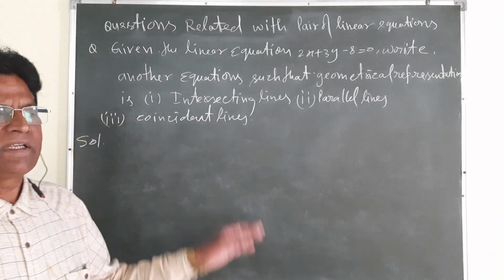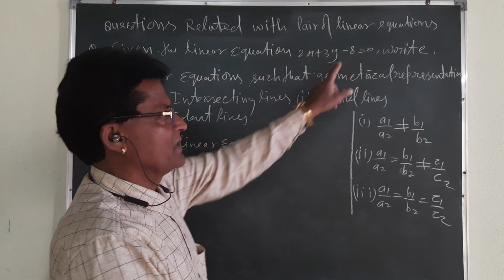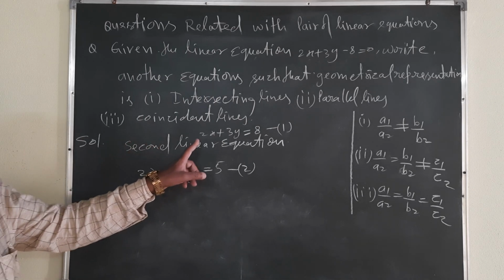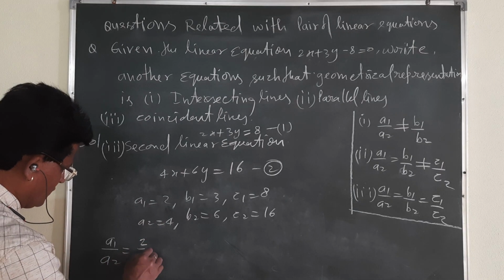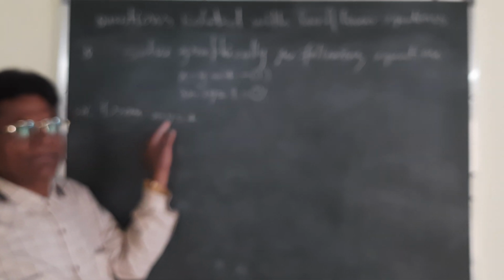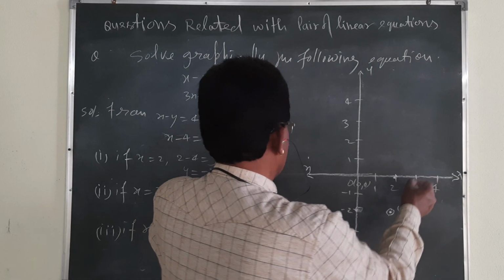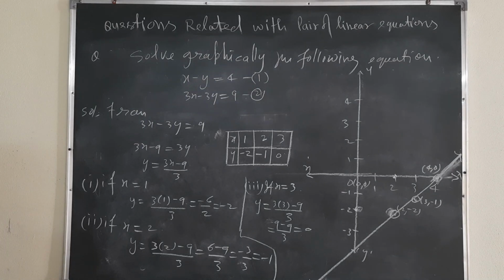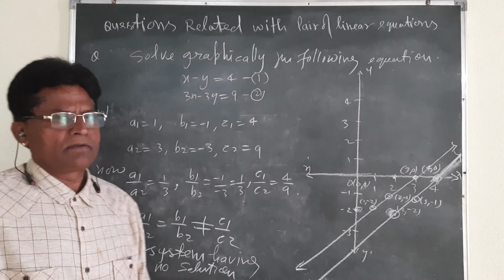|cl-10|System of equations consistent, inconsistent ||Algebraic, graphical method of solution ||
1.Solution of questions from NCERT EXERCISE  3.1.
2. Algebraic method of solution of Equations
3.Graphical method of solution of Equations.
4. If pair of lines intersecting (having unique solution),parallel (no solution)and coincidence(infinitely many solution).